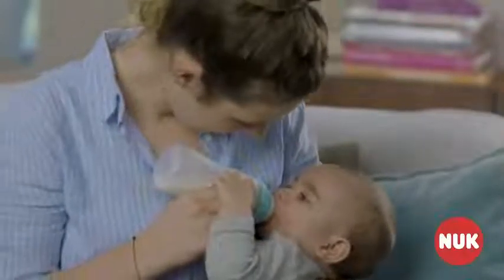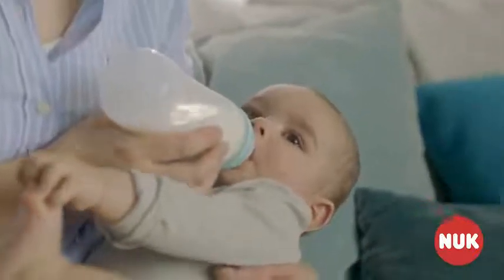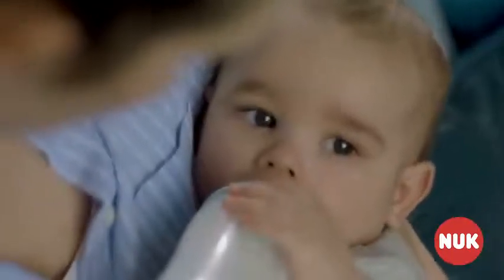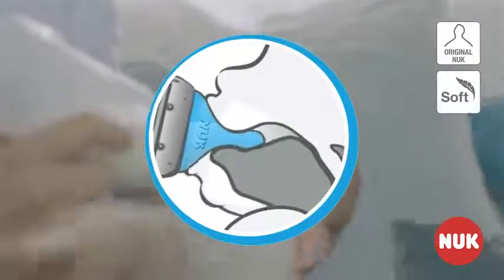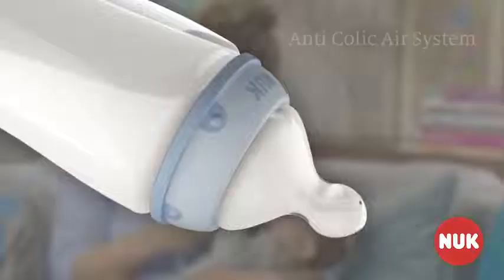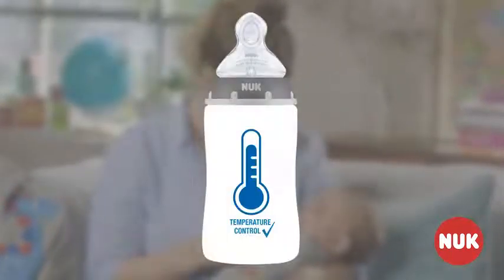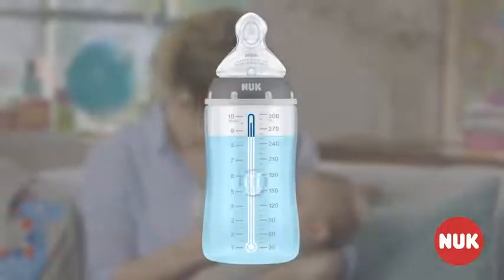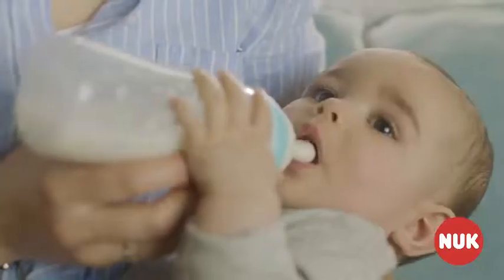NUK First Choice + Baby Bottles Set